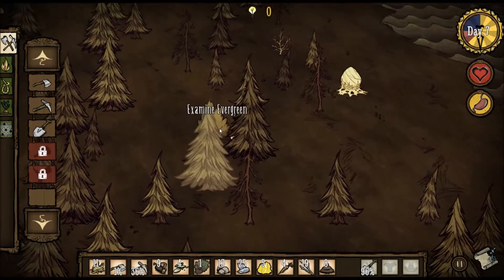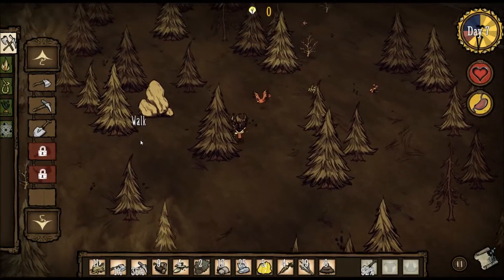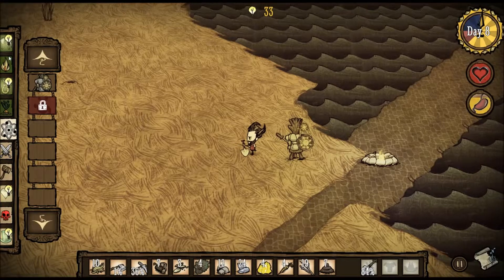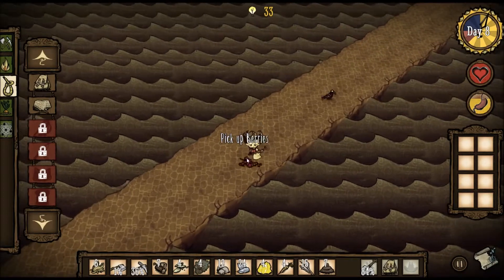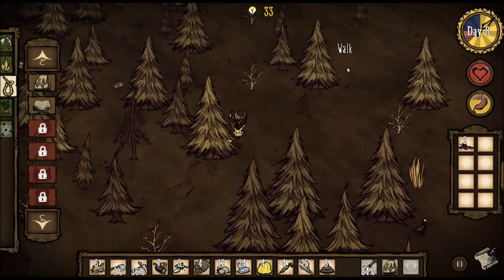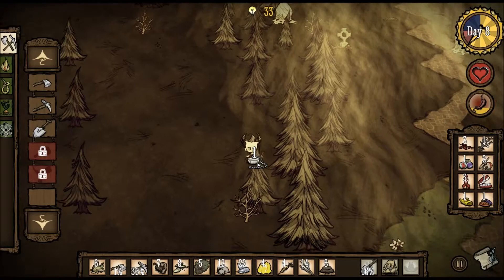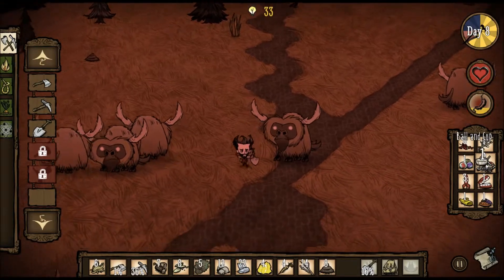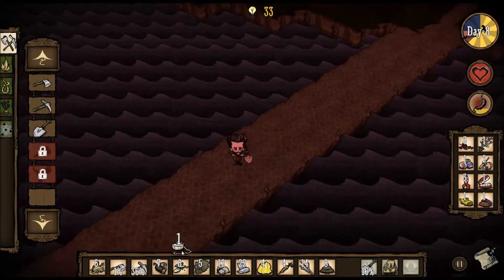Let's Play: Don't Starve: Ep. 3 by dommy24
This is episode 3 of my Don't Starve Let's Play.

Don't Starve is a PC game that's pretty self-explanatory: just don't starve!  It's a survivalist game where you have to collect food, create a base, etc, in your effort to survive as long as possible.  You'll encounter monsters along the way.